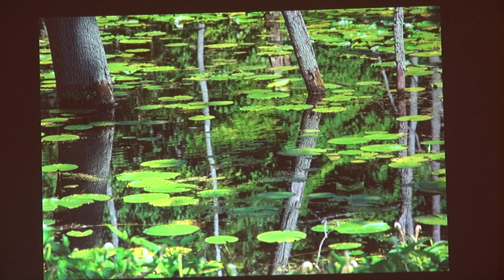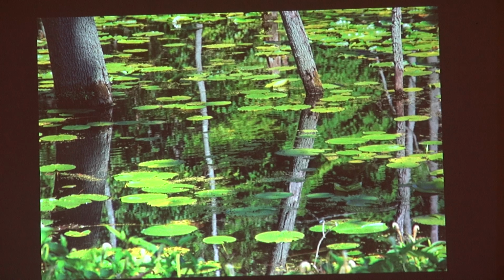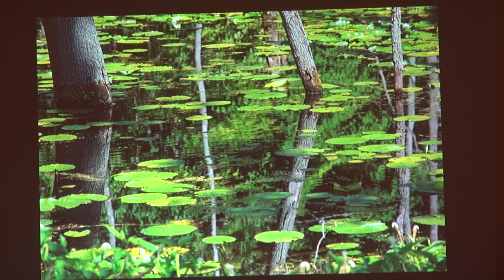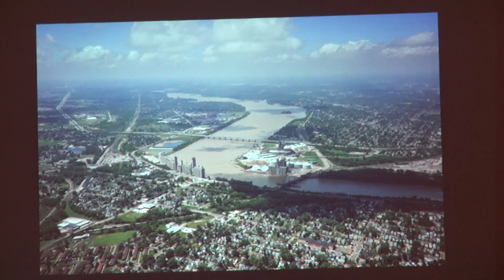Conservation Conversations with Linda Butler, May 16, 2019 (4 of 10 parts)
Conservation Conversation
Protect Geauga Parks “Conservation Conversation” program hosted photographer Linda Butler who presented “Lake Erie: On the Edge” from 6:30-8:30 p.m. on May 16 at West Woods Nature Center. The slide show portrayed Lake Erie from its natural beauty to the environmental issues this gem of a lake faces.